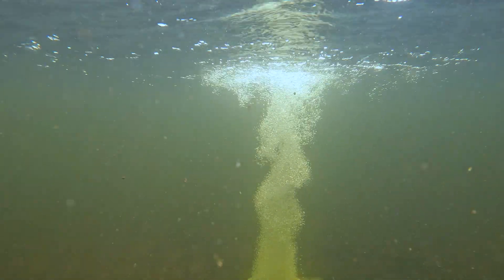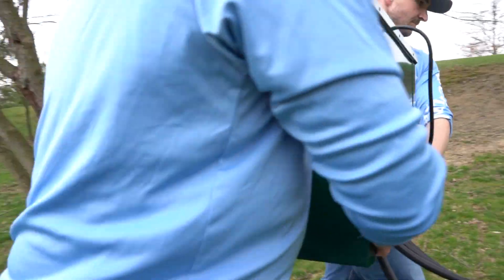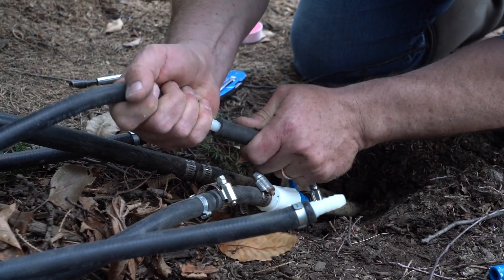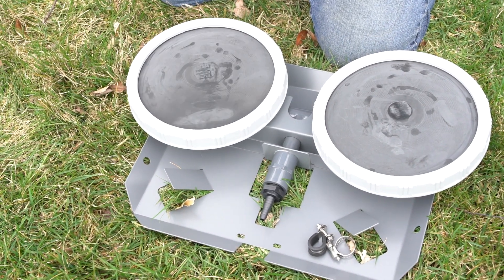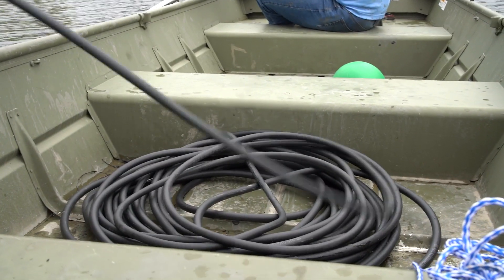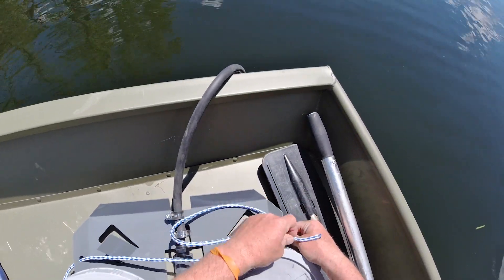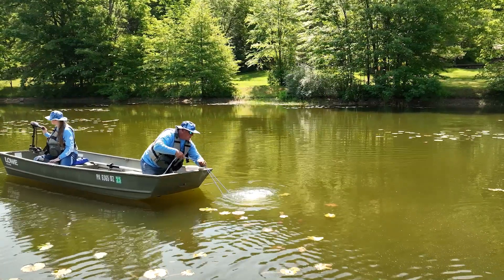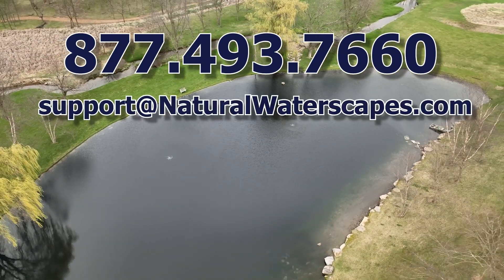PowerAir Pond Aeration System - Step by Step Install Video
Breathe life into your pond with the energy efficient PowerAir Pond Aeration System. Improve dissolved oxygen levels at all water depths to create oxygen rich habitat for aquatic life.  Lower carbon dioxide concentration for healthier fish and a cleaner pond.